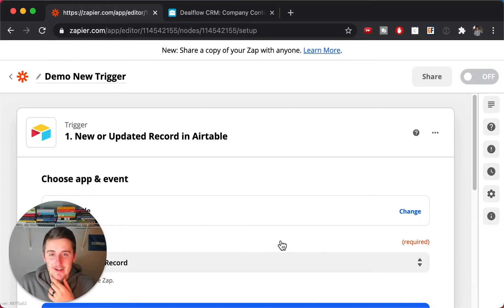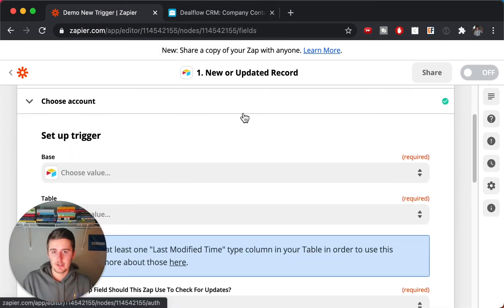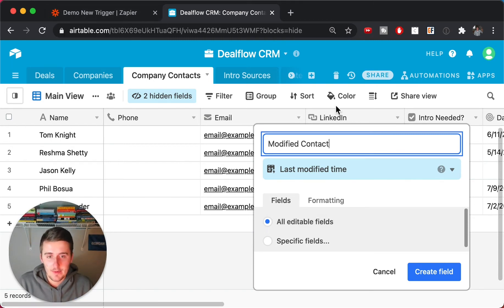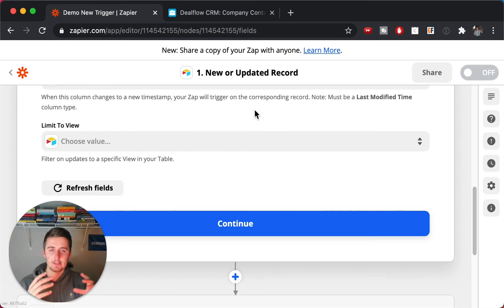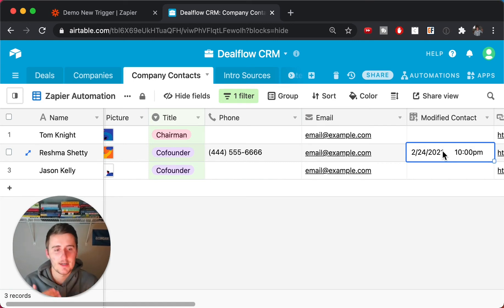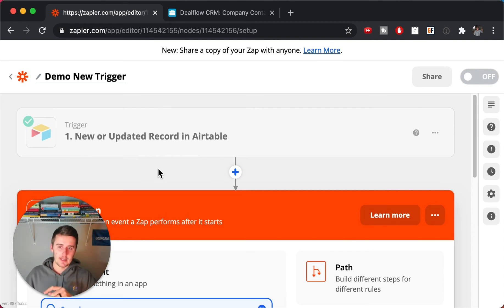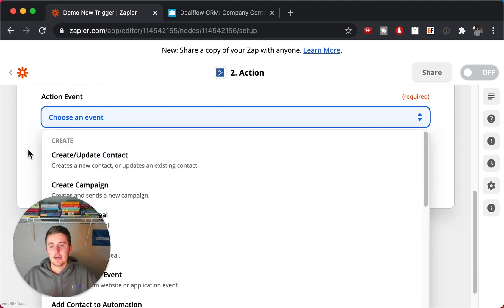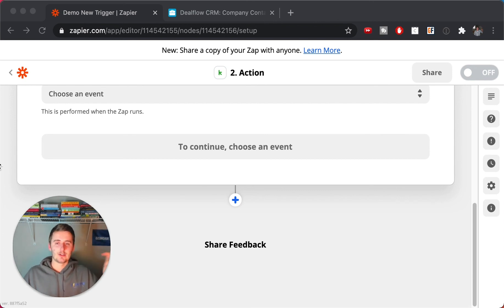Use Airtable & Zapier's New or Updated Record Automation to Sync Airtable Externally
In this video, I will teach you about syncing contacts in Airtable and the new or updated trigger in Airtable. After watching this video, you will know how to sync contacts in Airtable with an external app such as Active Campaign, Convert Kit, Mailchimp, Gmail, or Outlook using Zapier's new or updated record automation trigger. Additionally, if you watch this video all the way until the end you will hear about the bonus tip: how to think about using Airtable as a source of truth to sync one or many external data sources (all with Zapier's new trigger with Airtable!). I hope you enjoyed watching this video and you gain value from it!